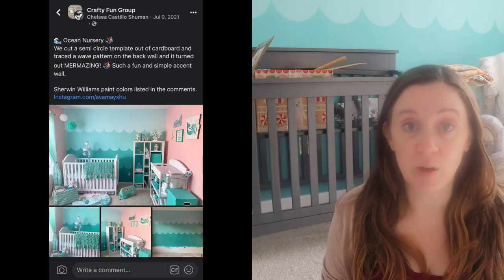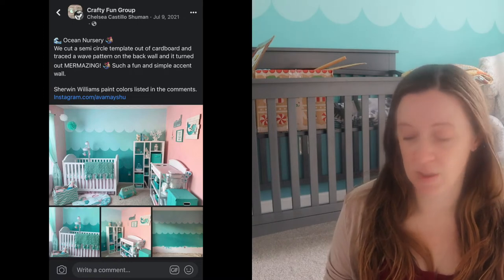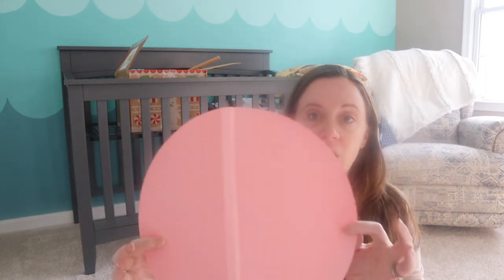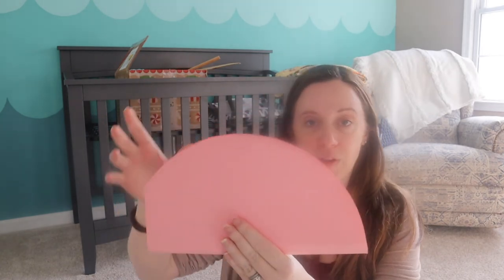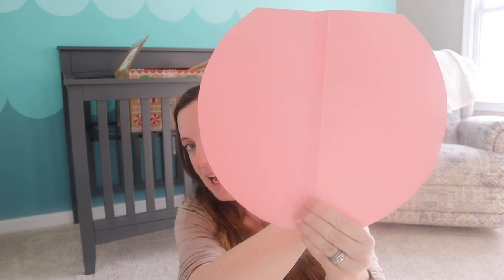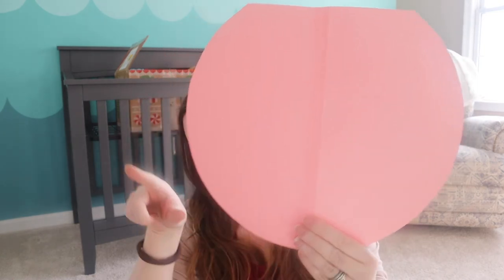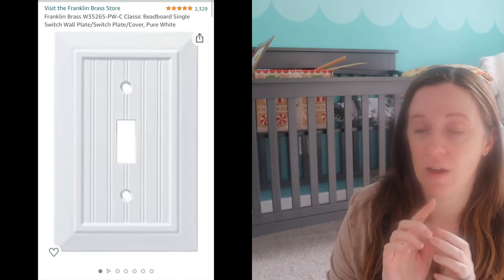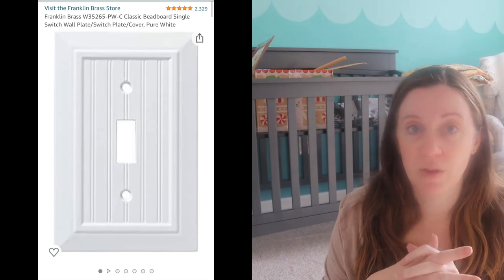#252 | Ocean Mural Wall | Nursery Room | Beach Theme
Hi Friends! In this video I am making an wave mural wall for my soon to be second child's bedroom.  Below are all the supplies I used.

PAINT COLORS (All from Sherwin Williams):
6086 Sand Dune
6764 Swimming
6758 Aqueduct
6759 Cooled Blue
6487 Cloudburst

The Purdy Clearcut Brush I used